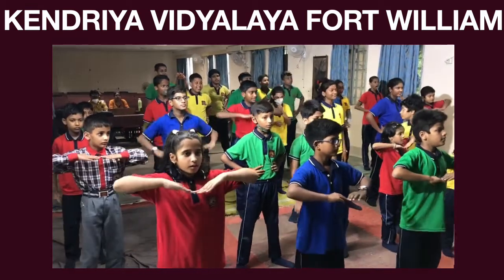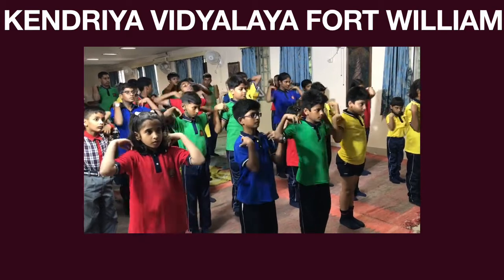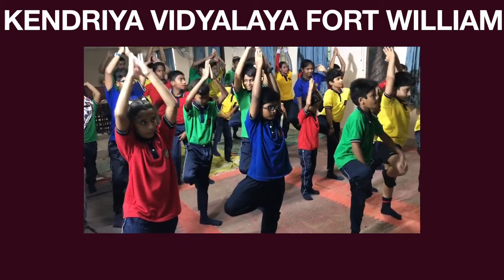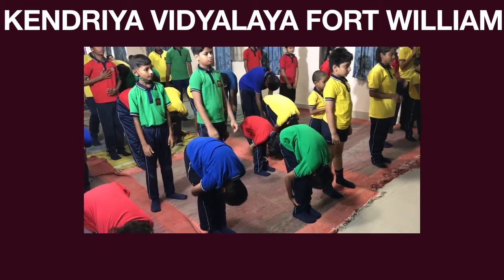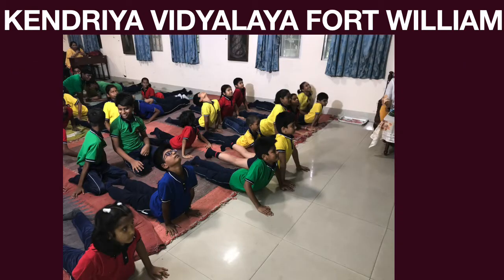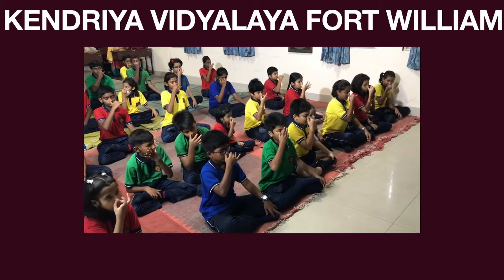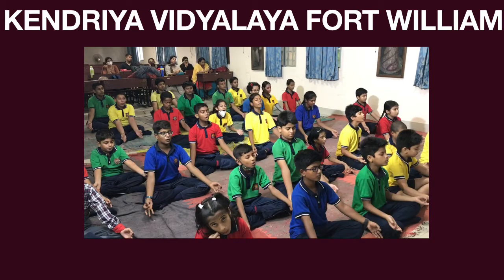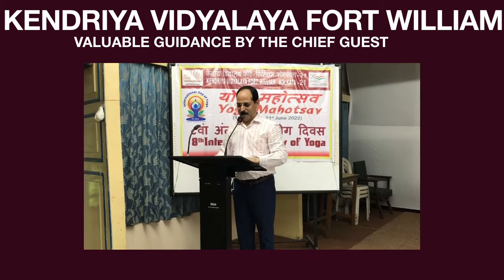Beginning of International Yoga Day Celebration 15.06.2022